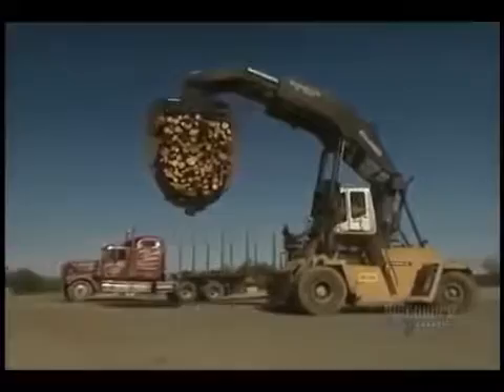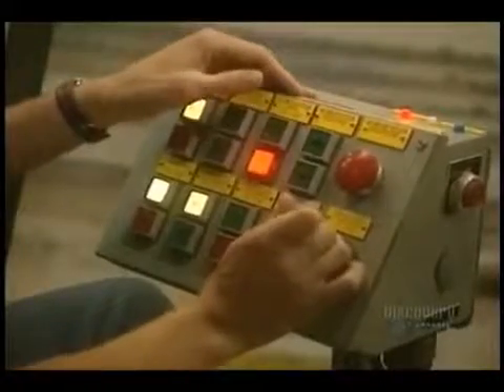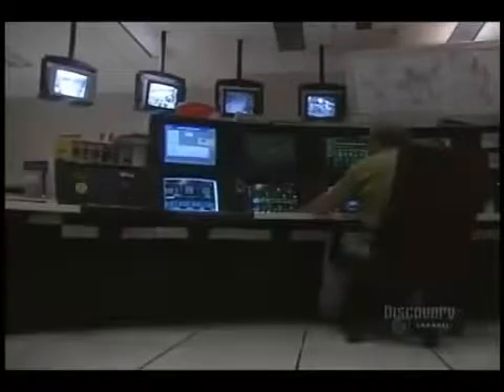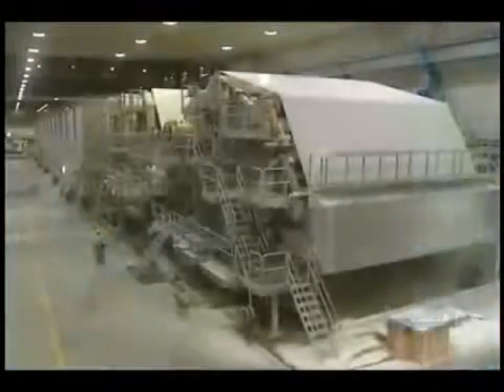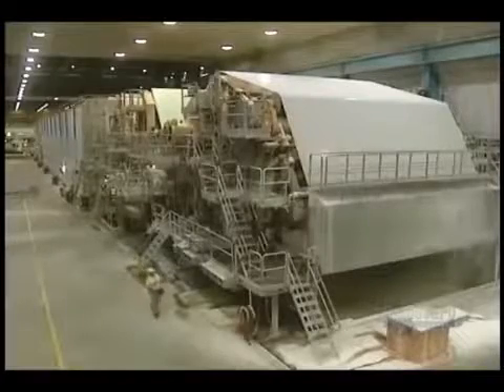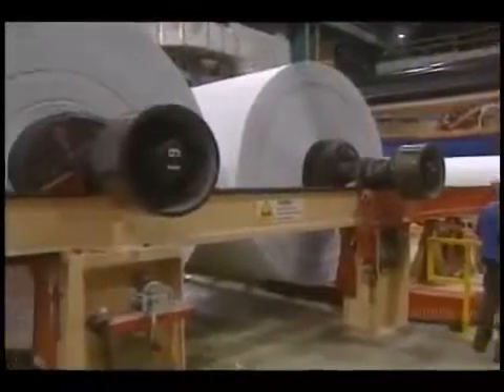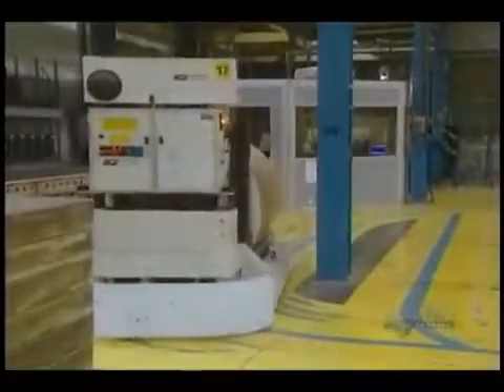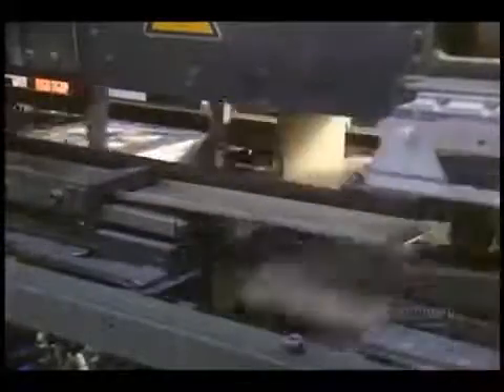Copy paper How It`s Made